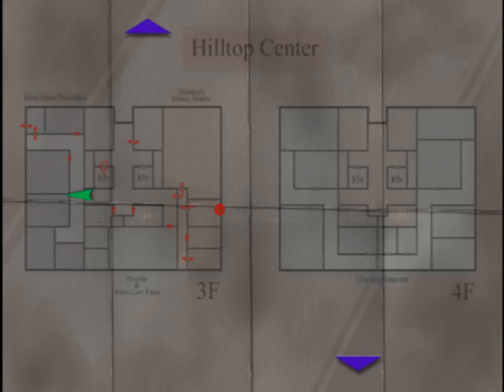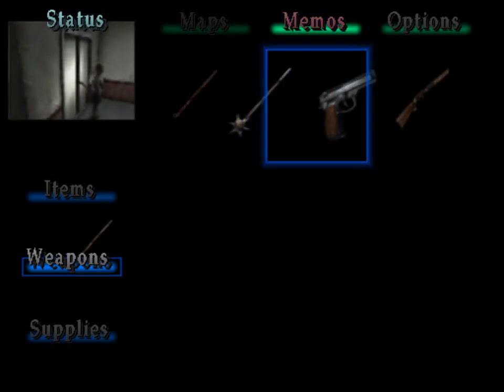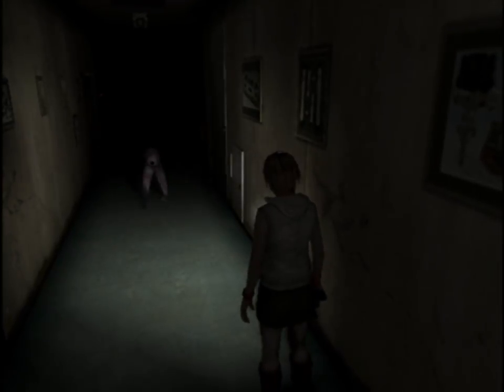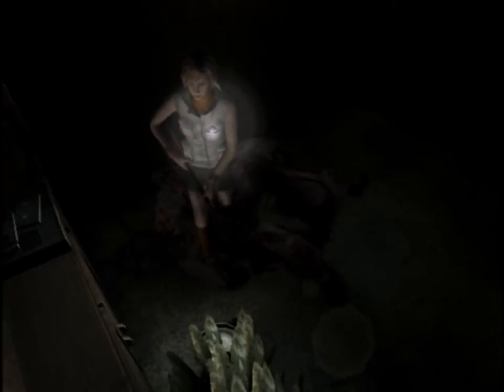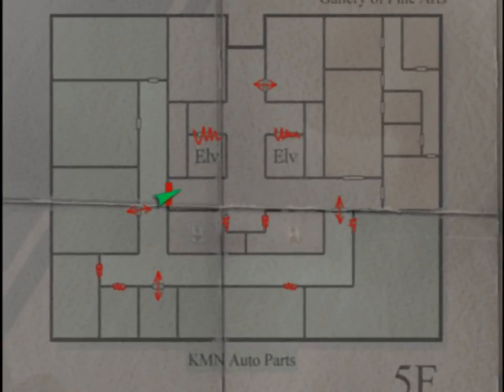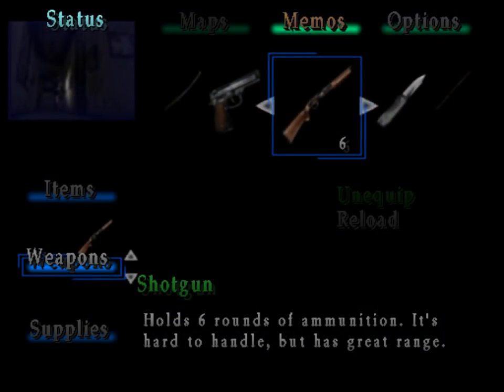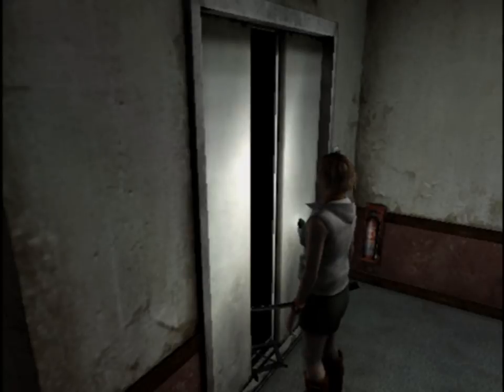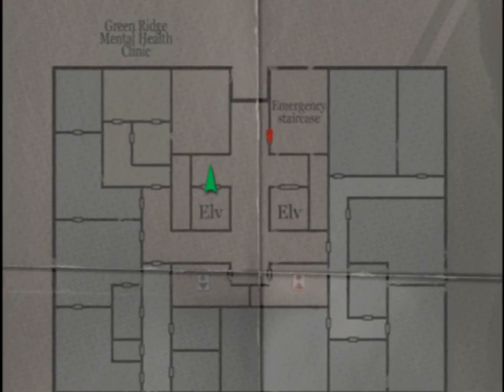Silent Hill 3 (Ep. 8 – Elevator Shaft)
Welcome to my playthrough of Silent Hill 3, a sequel to the first Silent Hill. In this one, Heather – the baby from the first game – is grown up. Harry has tried to protect her from Silent Hill, but the cult has plans for her.